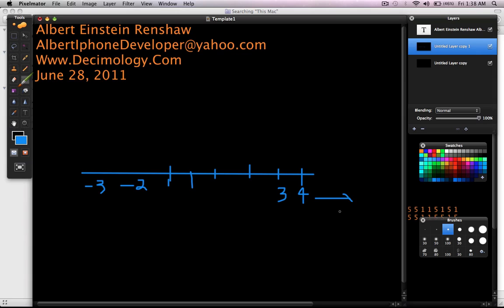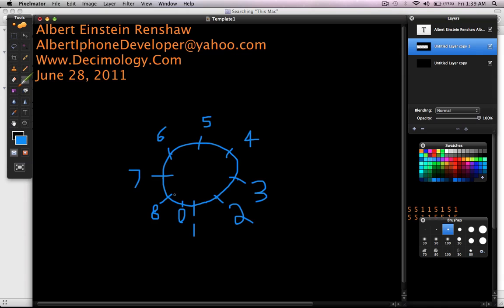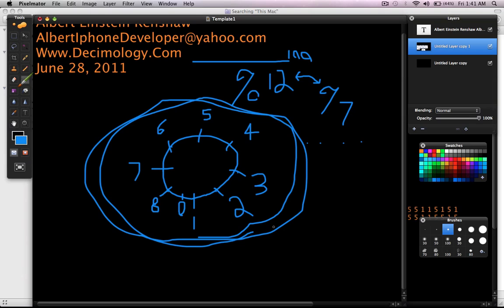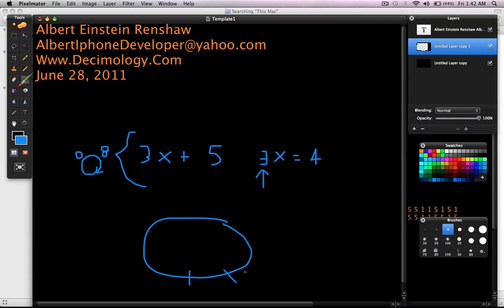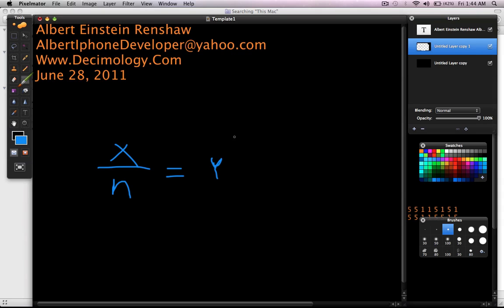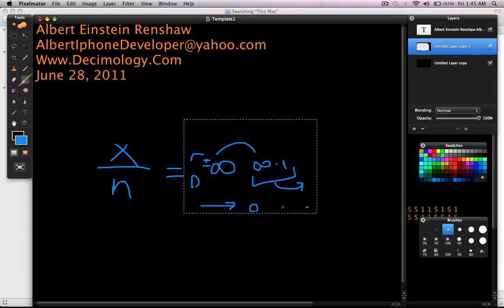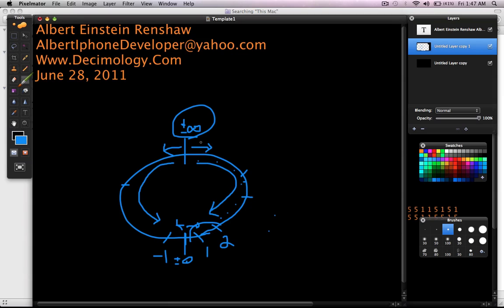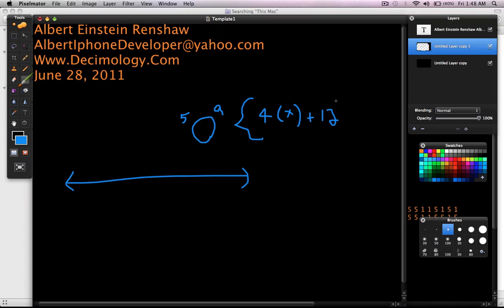Decimology ~ Looping number systems and number circles